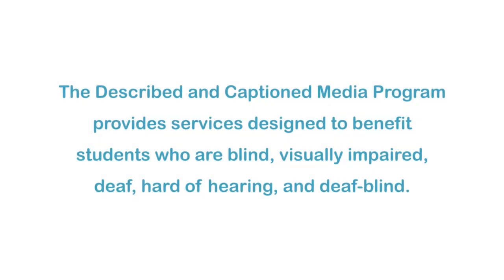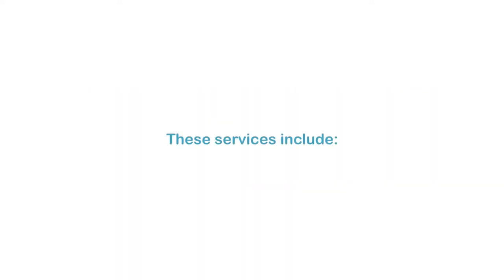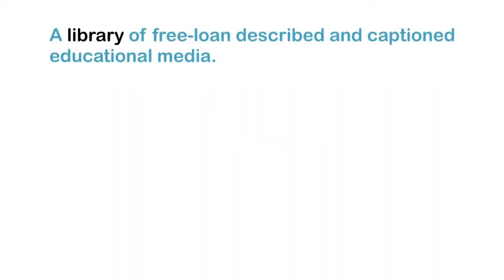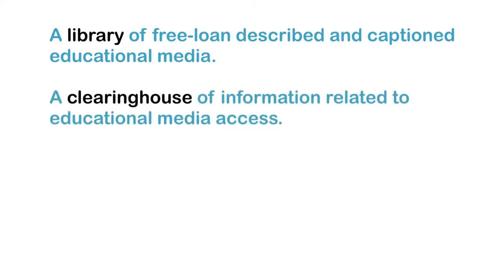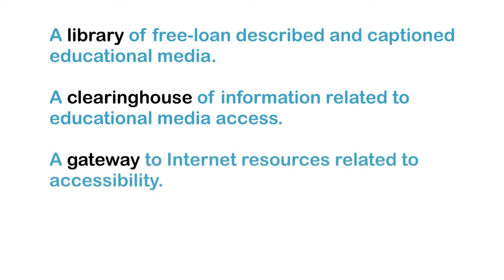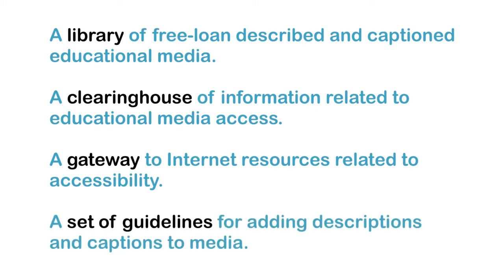Zoobabu: Flying Fish (Accessible Preview)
DCMP members can access the full video for free In each episode, viewers are given clues about a hidden animal inside a magic box. Can viewers use all the clues to correctly name this fish that likes to propel itself out of water at speeds of more than 35 miles an hour? Part of the "Zoobabu" series.